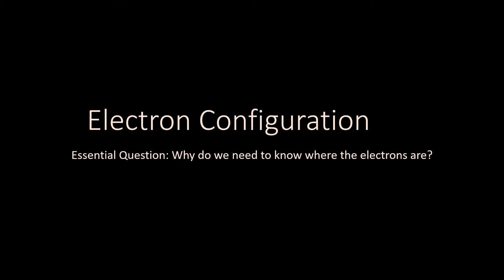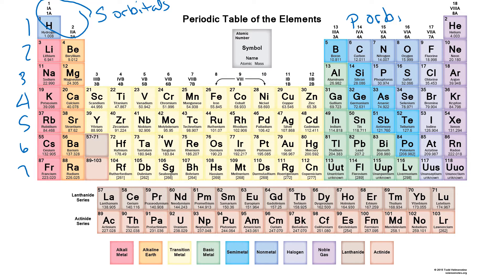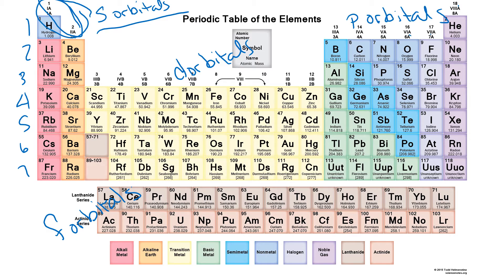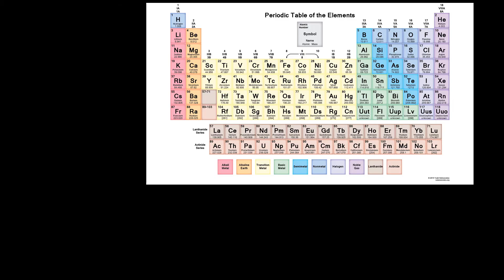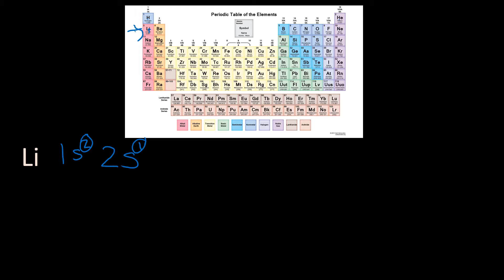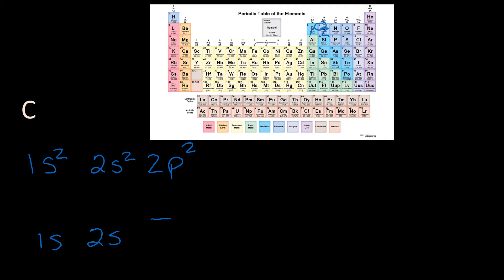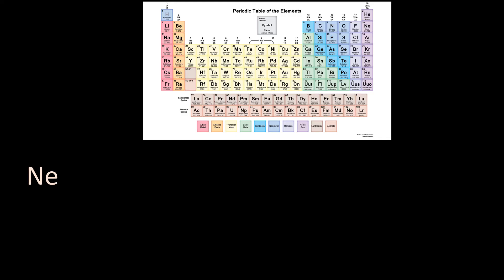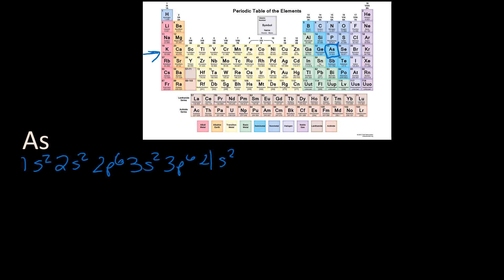electron configuration and box method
How to write the electron configuration and the box method